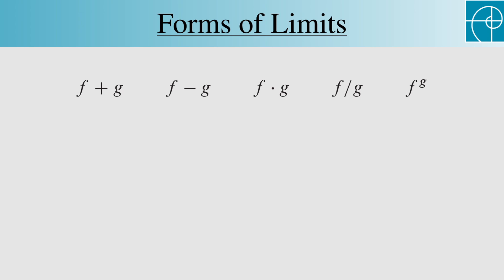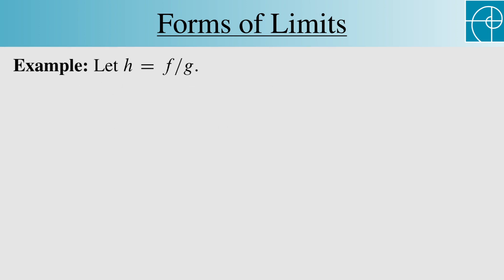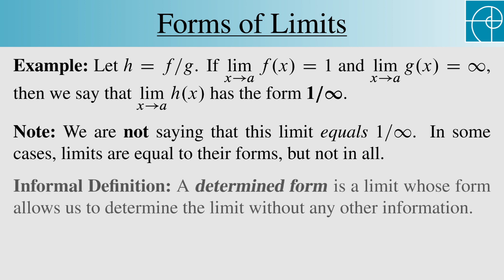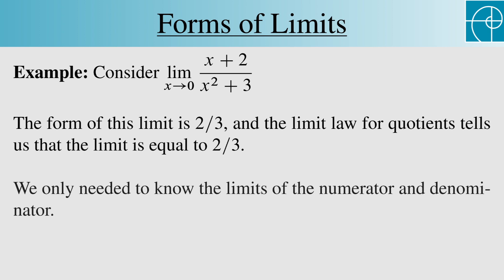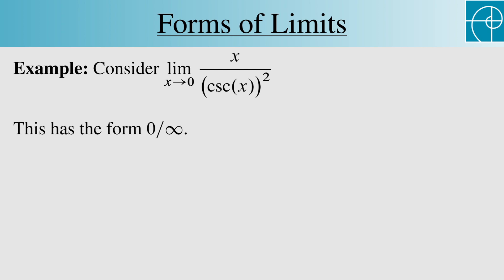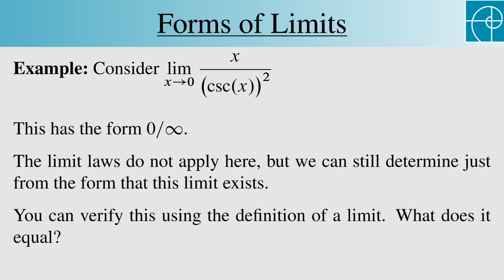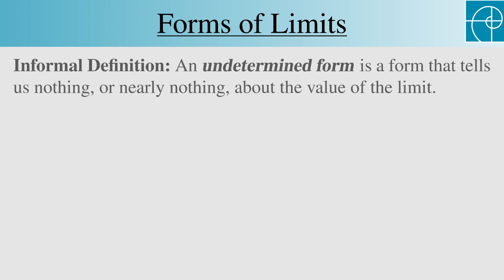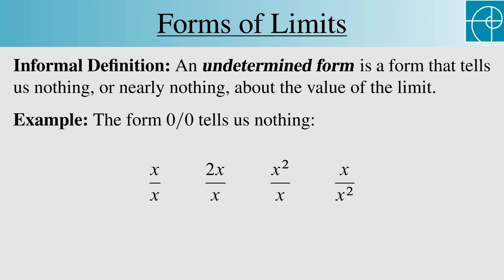Forms of Limits